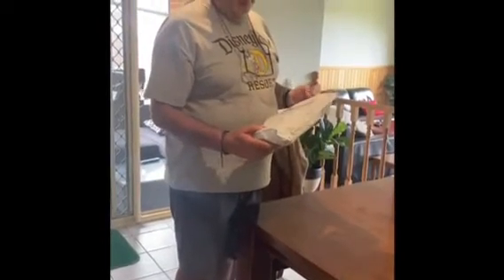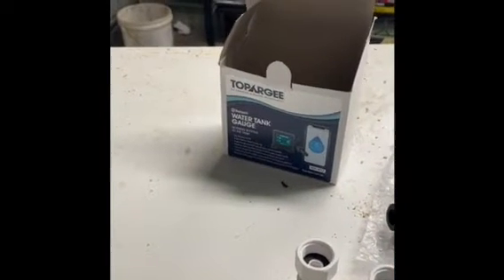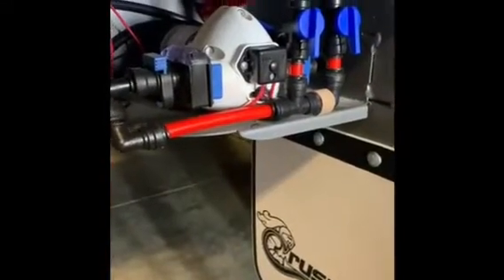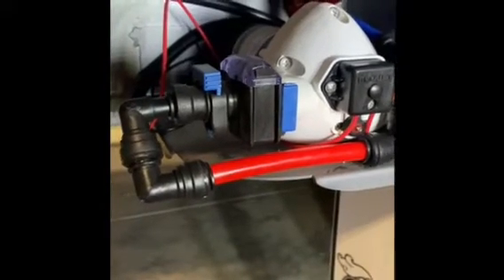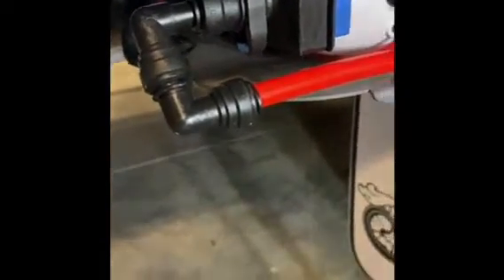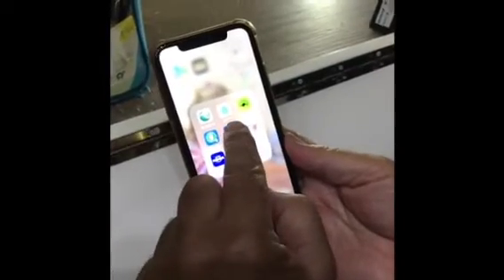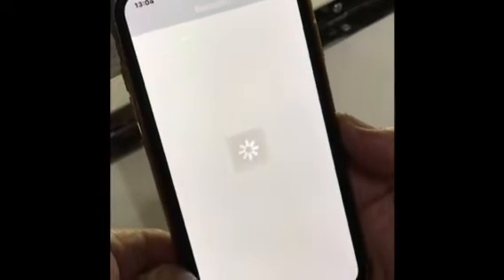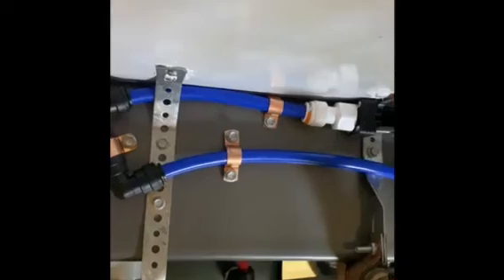Bluetooth Water Tank Gauge Installation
Thanks to the fabulous Steve, Deb and furbaby Mitch from Wine-Ding Road for the installation video of the Topargee Bluetooth Water Tank Gauge into their new van.